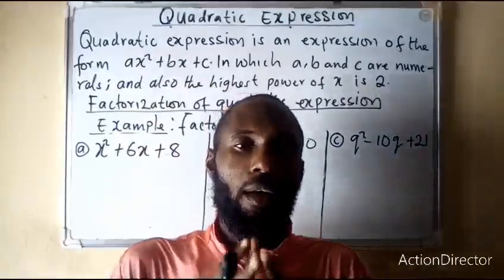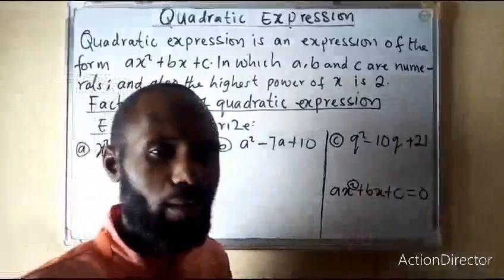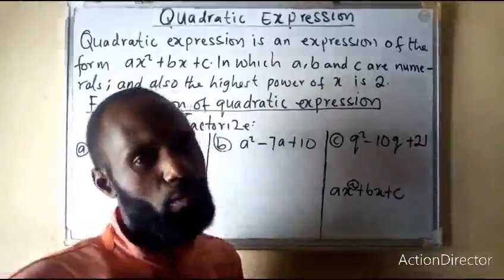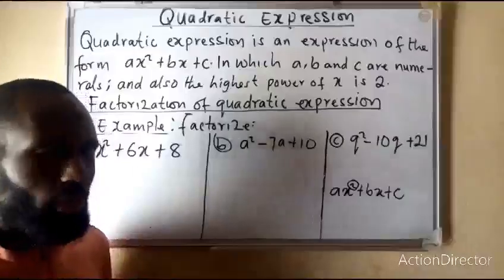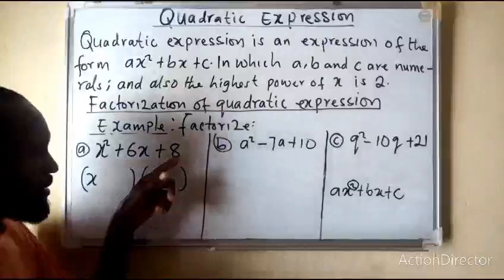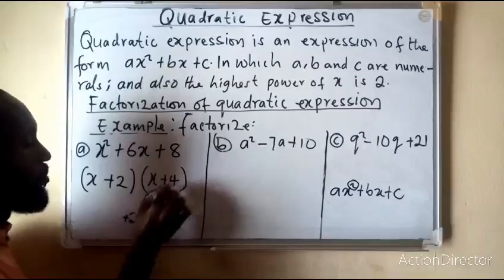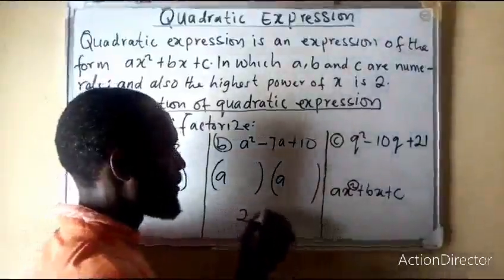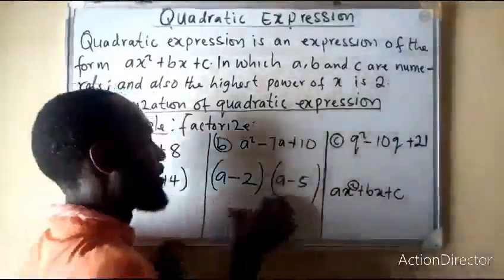factorization of quadratic expression